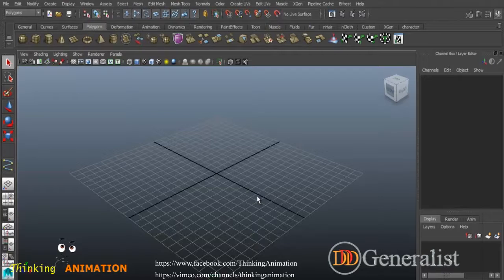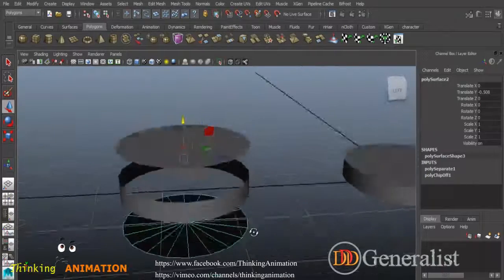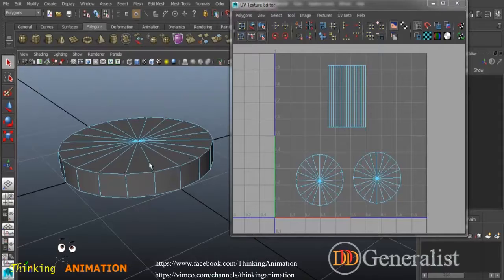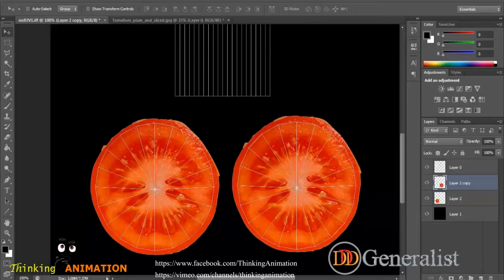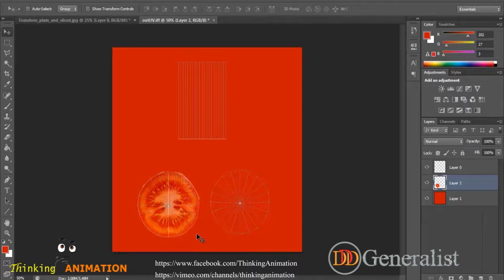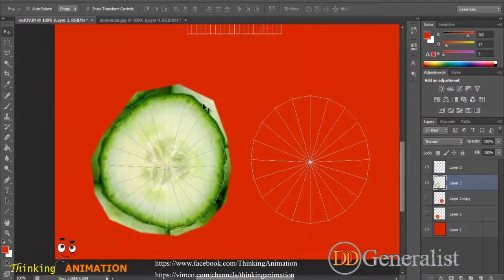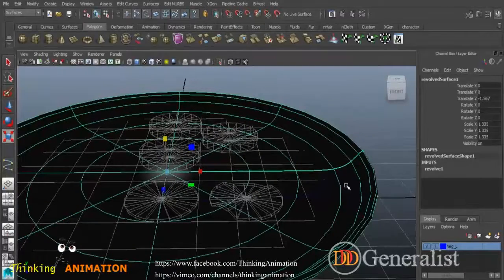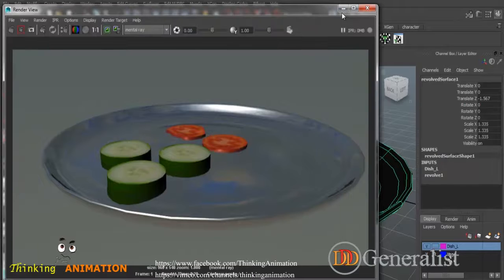003 - Autodesk Maya Tutorial - 3D Animation Tutorials - Let's Warm Up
Autodesk Maya Beginner to Expert Tutorial -

This video shows, step by step, instructions basic Tool in Maya . This video shows how to make the UV's and Create the texture of the model. This video teaches the basics and clear, easy to follow, steps that any 3D enthusiast can follow. This video has been made specifically for beginners, but can be followed by any knowledge level.

W- move

E- rotate

R- scale

1 - standard mode

2- subdivision mode with cage

3- subdivision mode

4- wireframe

5 - shaded mode

6- texture mode